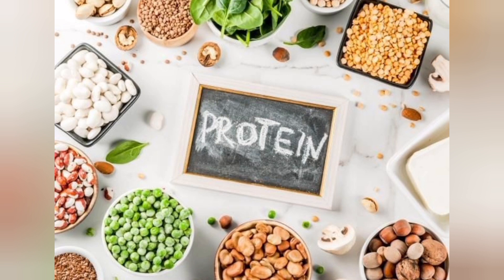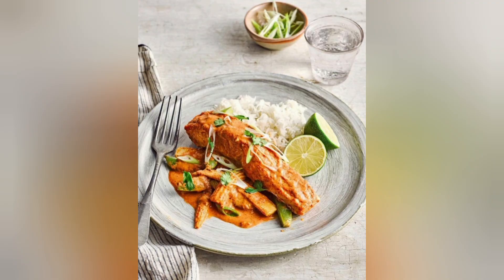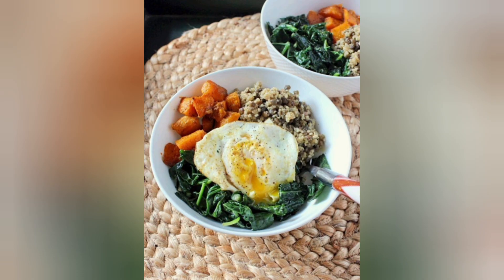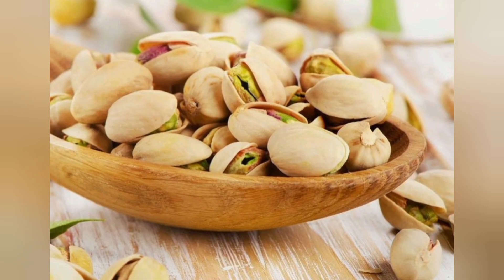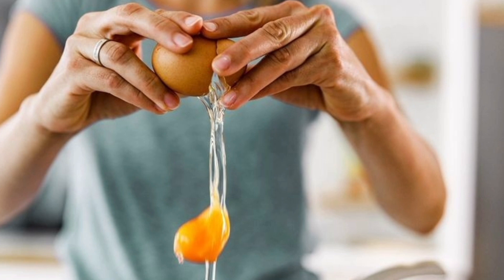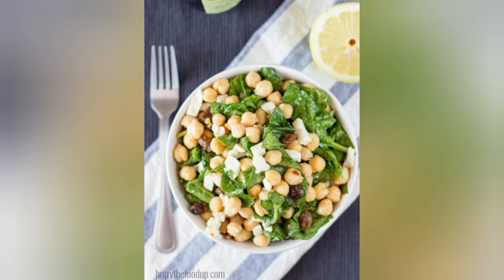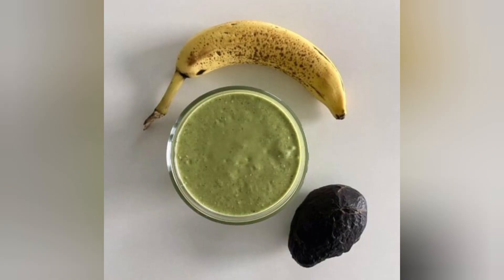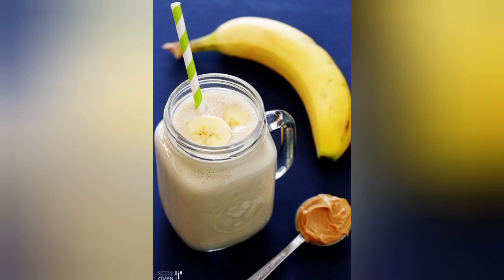Fuel Your Day with High Protein Recipes | Protein-Packed Power Meals for Muscle Gain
A high-protein meal is a nutritional powerhouse that offers a multitude of health benefits. Rich in essential amino acids, proteins are the building blocks of our body, contributing to muscle growth, repair, and overall vitality. Such meals often include lean sources like chicken, fish, tofu, or legumes, ensuring a lower fat intake.
 High-protein diets are known to promote feelings of fullness, aiding weight management by curbing excessive snacking. Additionally, they can help regulate blood sugar levels and boost metabolism. Incorporating a variety of protein-rich foods into your diet not only supports physical well-being but also enhances mental alertness and sustained energy throughout the day.